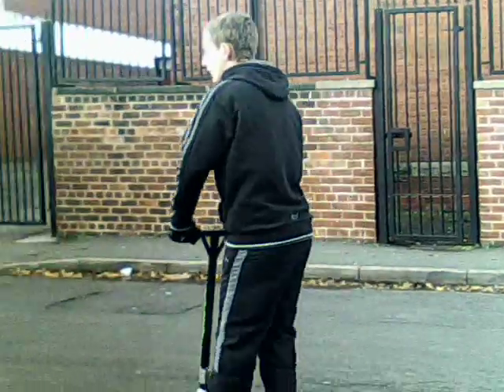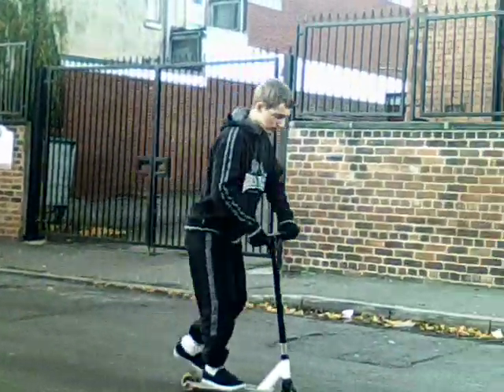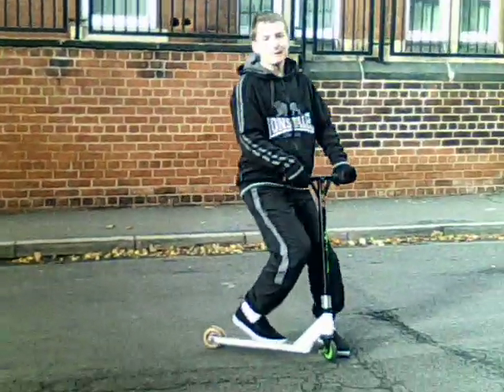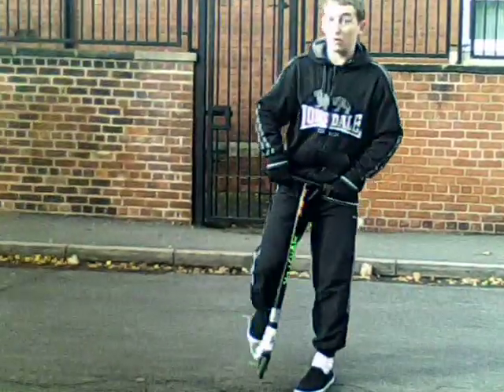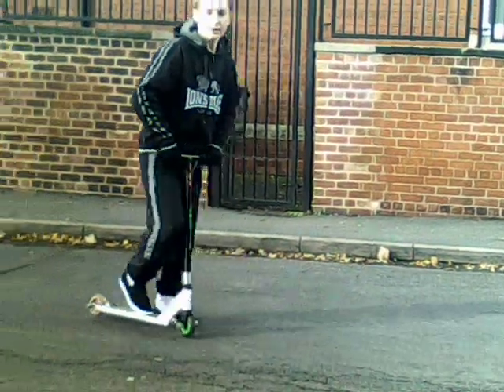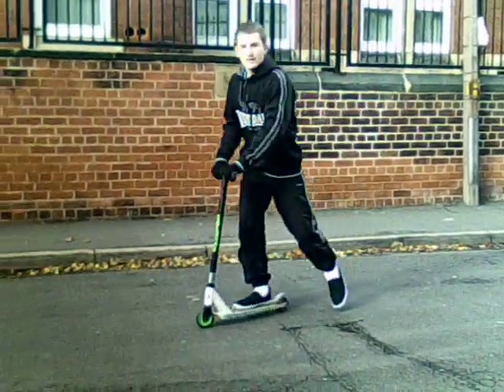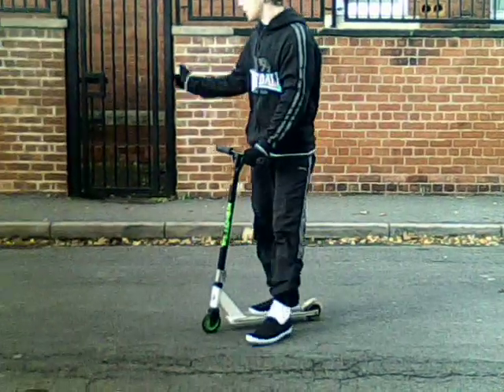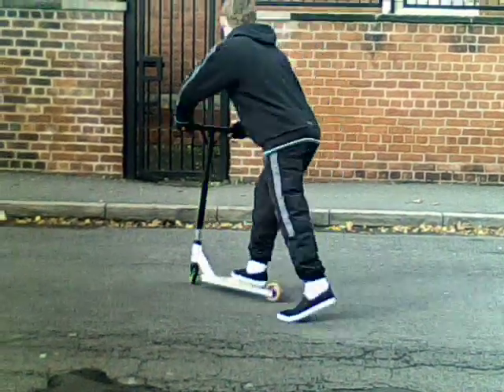how to bunny hop low and high